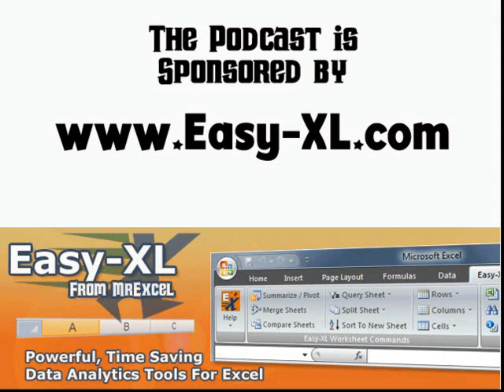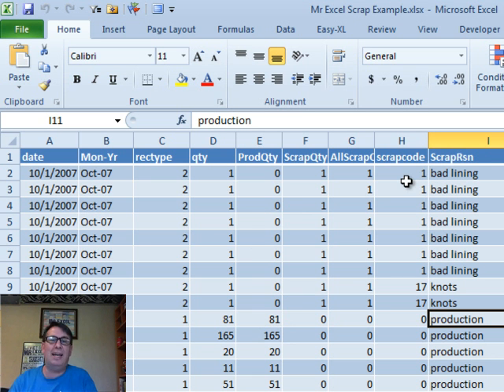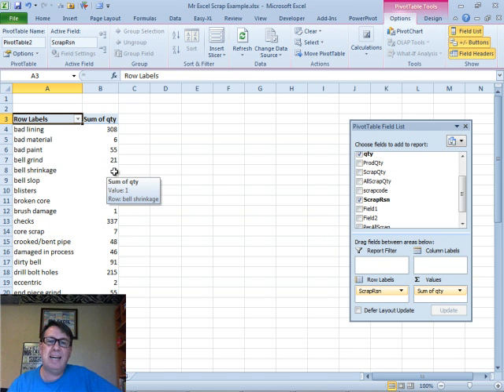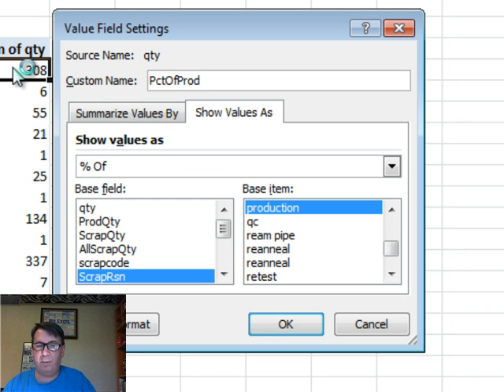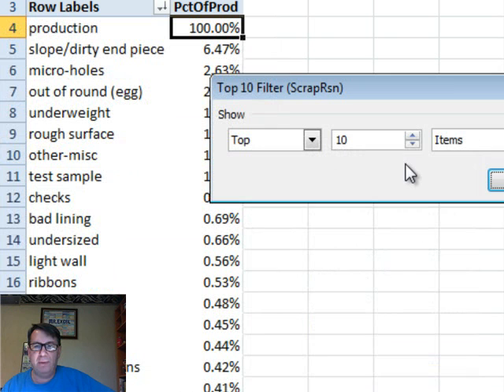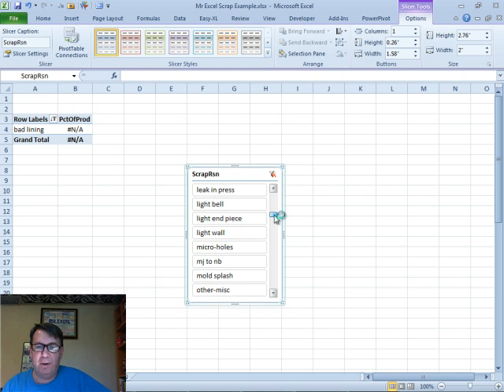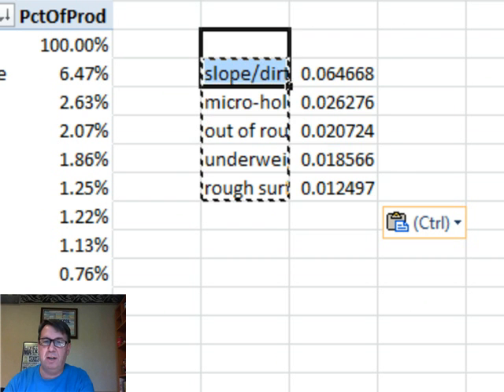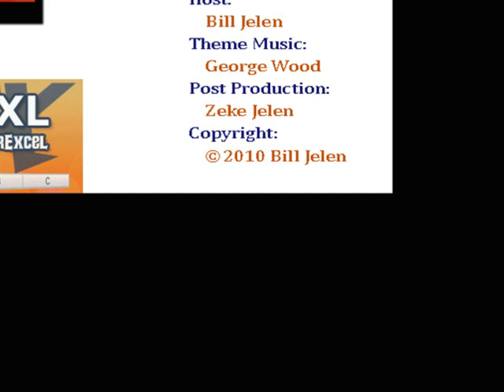Excel - How to Calculate Scrap as a Percent of Production - Episode 1528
Microsoft Excel Tutorial: Calculating Percentage of Scrap Compared to Production Using Pivot Tables | MrExcel Podcast.

Welcome to another episode of the MrExcel podcast. In today's episode, we're tackling a tricky problem - calculating the percentage of production compared to scrap. We have a dataset with two different variables - ScrapRsn and production - and we want to see the percentage of scrap compared to the total production. Sounds complicated, right? But don't worry, we're going to solve it using a regular pivot table.

First, we insert a pivot table and put ScrapRsn on the left-hand side and Quantity in the Values area. This gives us the number of units that were scrapped for various reasons. But we want to see this as a percentage of production. So we go into "Field Settings" and select "Show Values As" and choose "% Of" where the ScrapRsn is equal to production. We'll call this calculation "PctOfProd" and click OK. This gives us the percentage of scrap compared to the total production, and we can even see the production number at the bottom of the table.

But now, we want to see the top 5 reasons for scrap. We can use the "Sort" and "Filter" options to do this, but there's a catch. If we try to remove the production data from the table, the calculation won't work anymore. So, we have to come up with a workaround. One solution is to create a separate table outside of the pivot table and use that data to create a chart. But that's not an ideal solution. So, in tomorrow's episode, we'll explore a better solution using power pivot and Dax formulas.

In the meantime, if you're facing a similar problem, you can use this pivot table method as long as there's no tie for the fifth spot. This will give you an accurate representation of the top 5 reasons for scrap.

(00:00) Scrap as a Percent of Production
(00:24) Two kinds of data mixed - production and scrap
(00:49) Create a pivot table
(01:13) Changing Pivot Table Calculation
(01:55) Sort the pivot table
(02:18) Top 5 in a pivot table
(03:09) Charting the data
(03:39) Clicking Like really helps the algorithm

This video answers these common search terms:
how to calculate percentage in excel pivot
how to use pivot table for excel calculations
how to calculate in pivot table excel
how to get excel pivot tables to calculate the difference
how to calculate percentage change in excel pivot table
how to do calculations in a pivot table in excel
how to make calculations in excel pivot table

We are looking for the amount of scrap compared to good units - but as a percentage of production and not simply a numberical value. Using a Pivot Table in Microsoft Excel in Episode #1528, Bill produces his first solution to the query.
[Be sure to tune in for tomorrow's "Percent of Production - Part II" when Bill employs the use of Microsoft PowerPivot and Microsoft Excel to solve this challenge.]